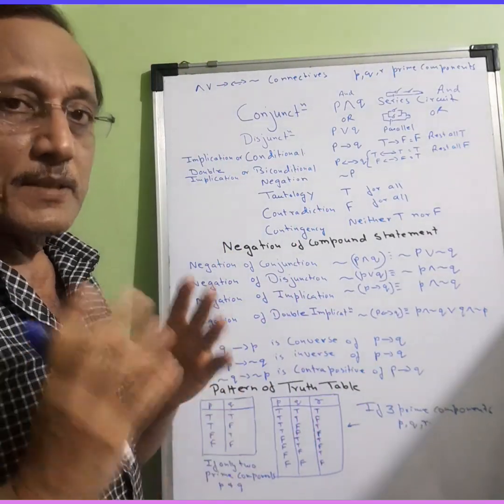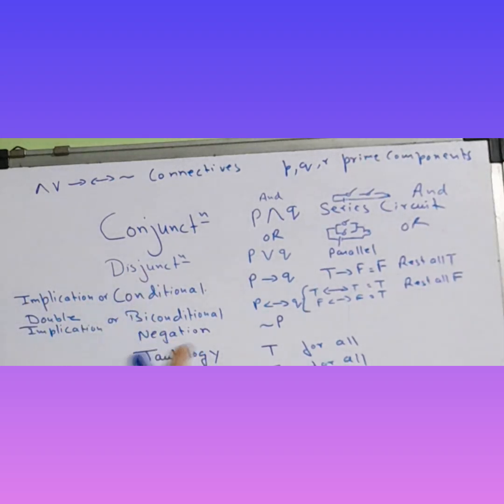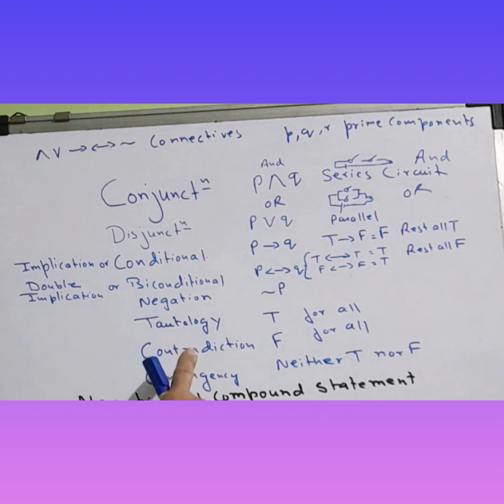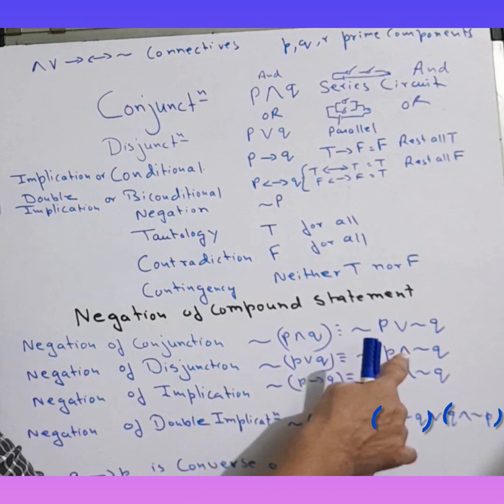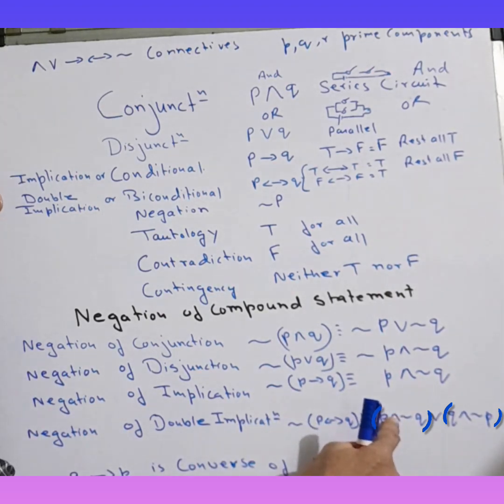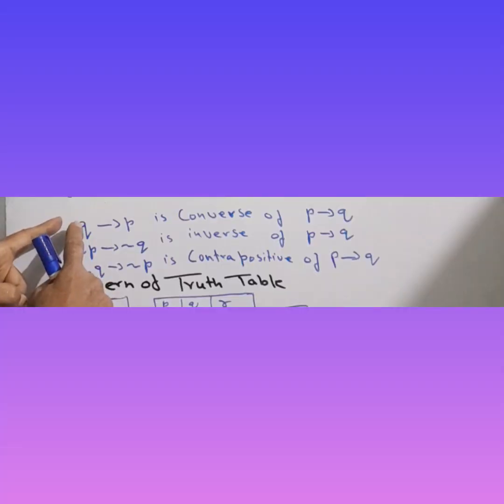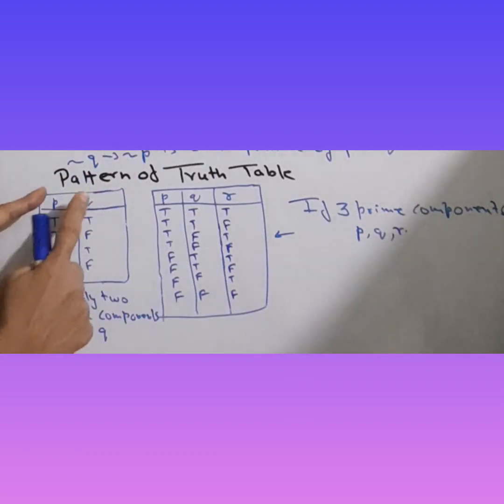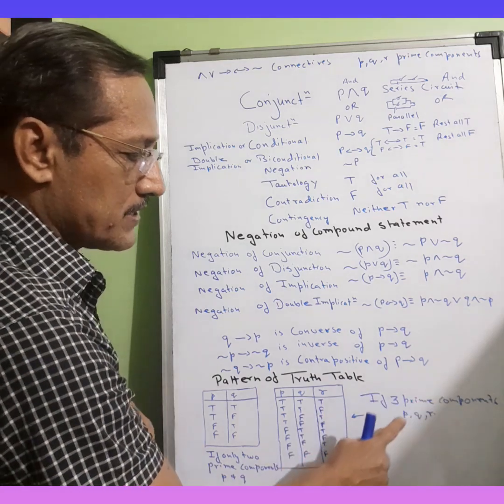Mathematical Logic: Parameters to be understood well before solving numericals